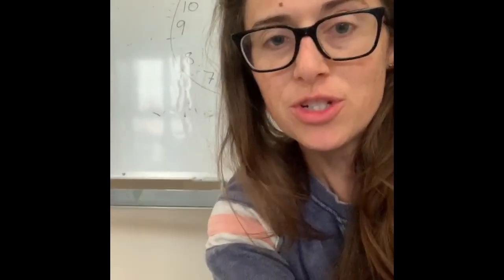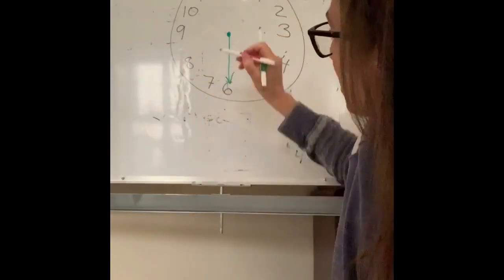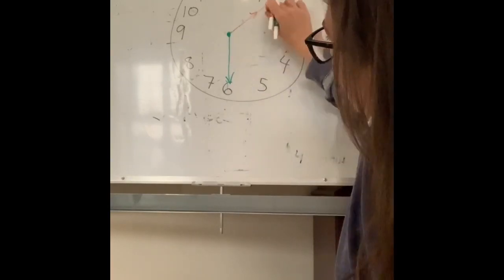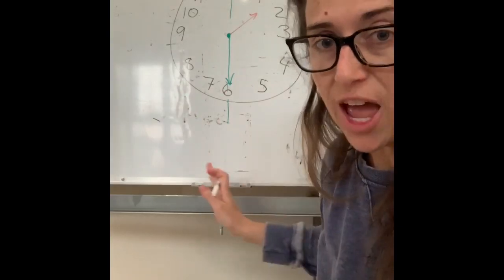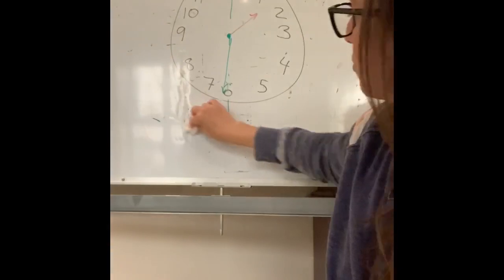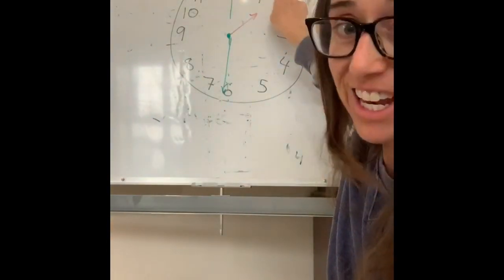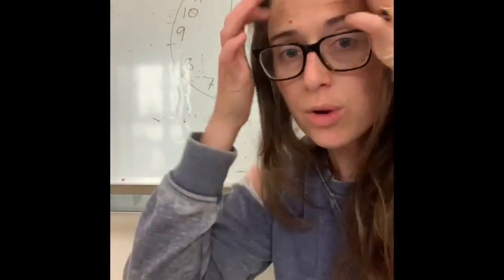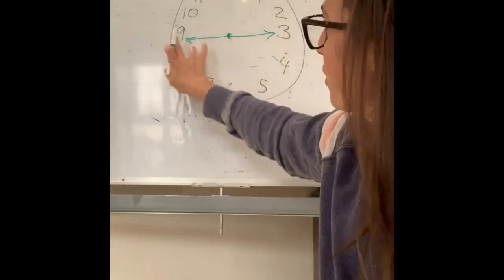maths quarter/half passed and to quick explanation